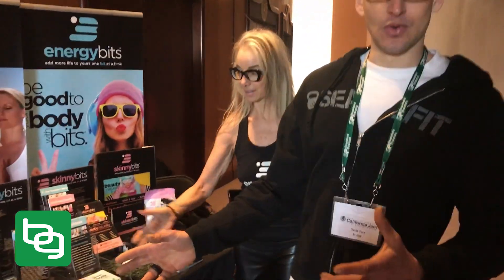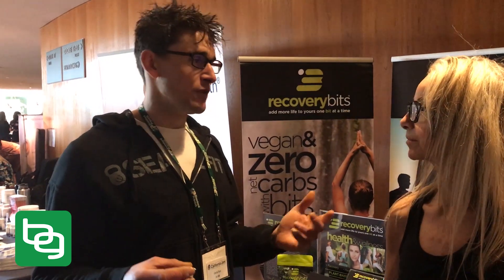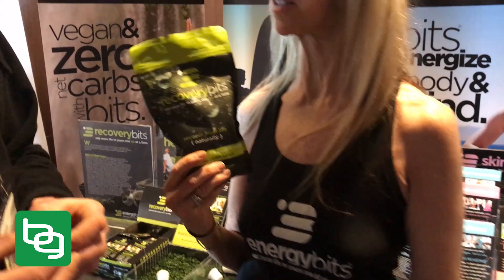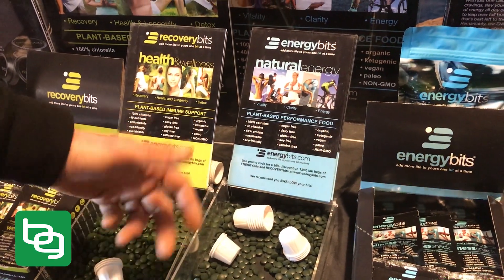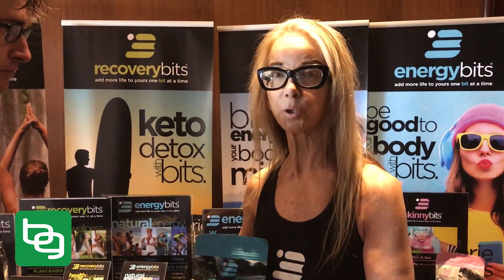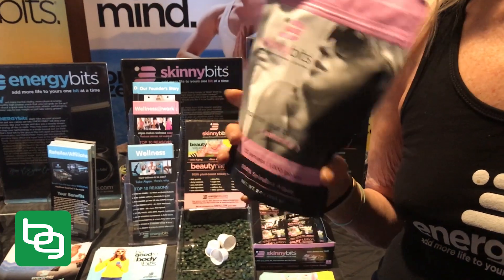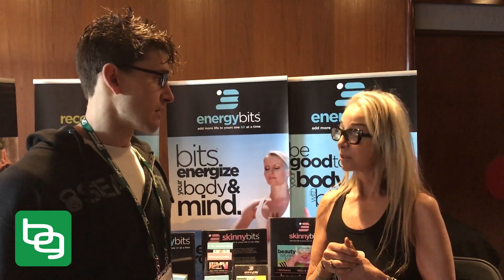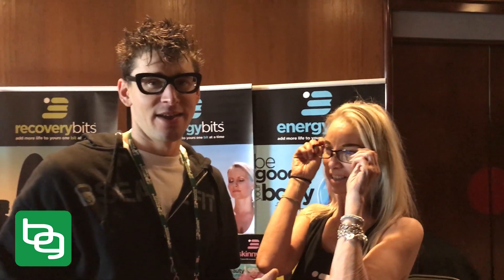EnergyBits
My visit with Catharine Arnston and EnergyBits at Cal Jam.  We talk about the EnergyBits I use in my morning smoothie and the RecoveryBits I use before bed.